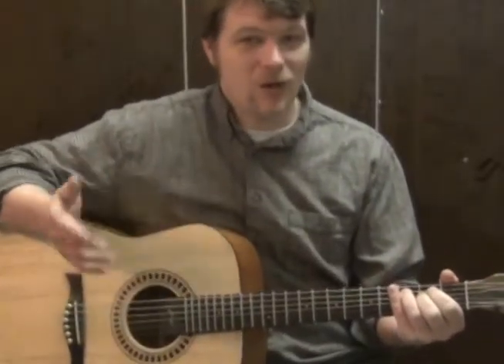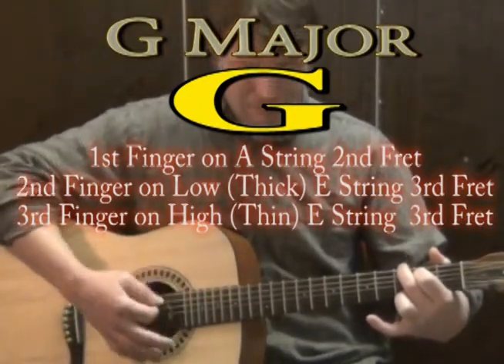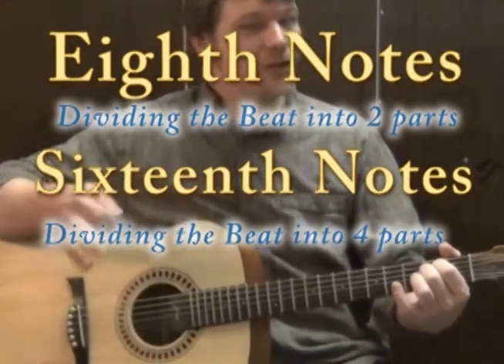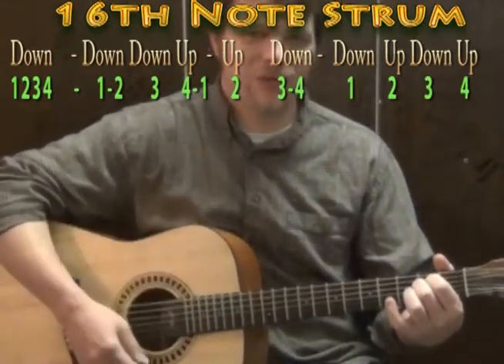Bring Me To Life - Guitar Lesson How to Play Strum Chord Beginner